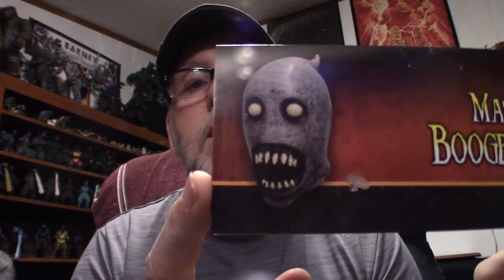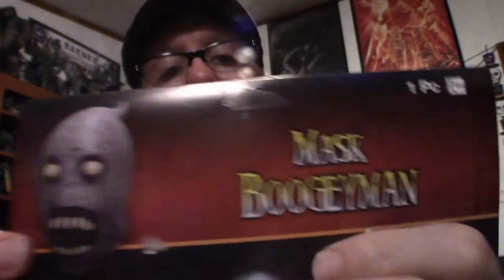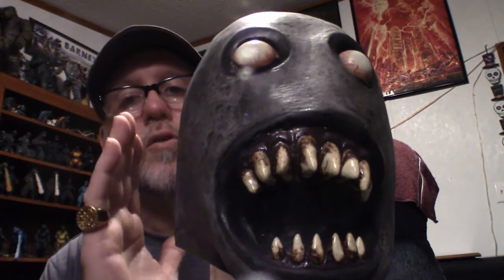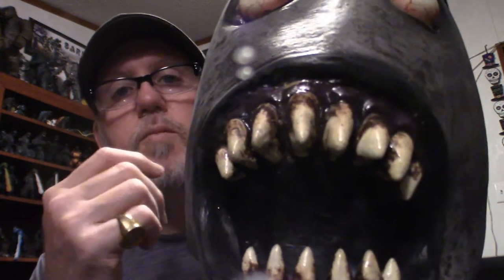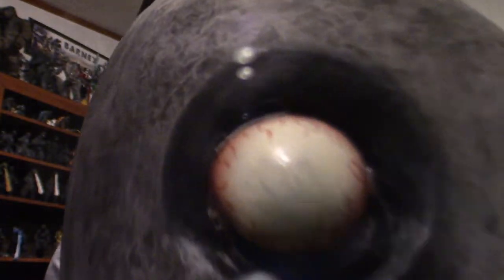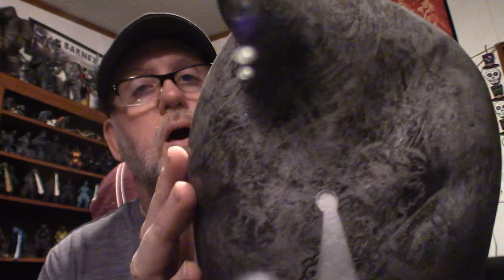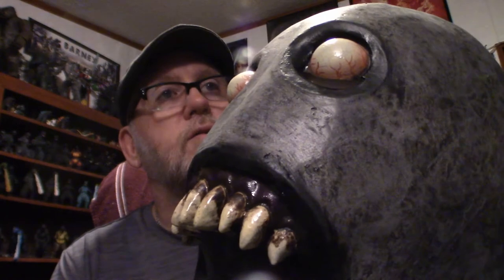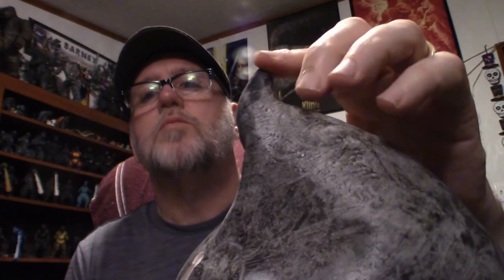Boogeyman Mask from Ghoulish Productions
In this video I talk about my latest mask and I gotta say it is based on the bogeyman and I put it on and found I could not breathe out of it. This is because no ventilating holes for you to breathe out of unless you have a small I had that maybe you can breathe out of the sides of this mass. It's okay for me because I am is using it for display purposes on my bookshelf.